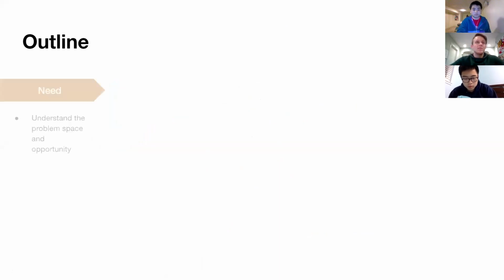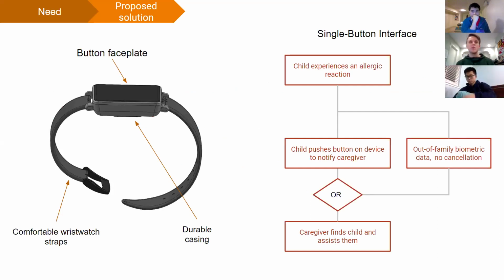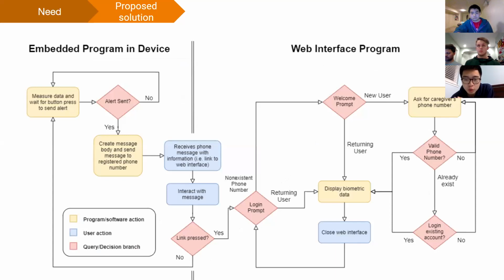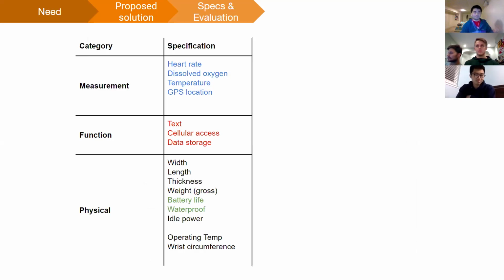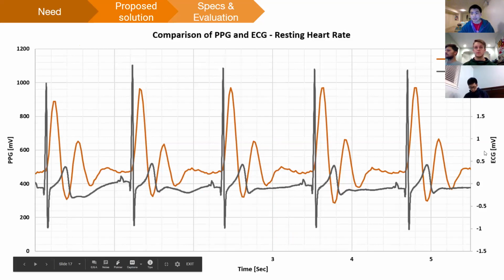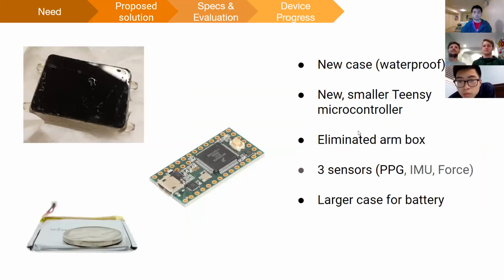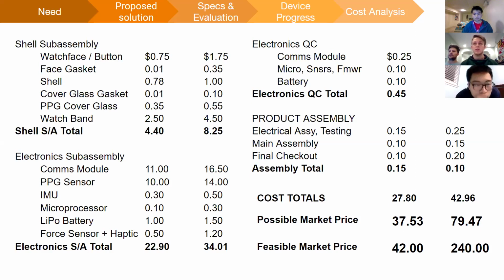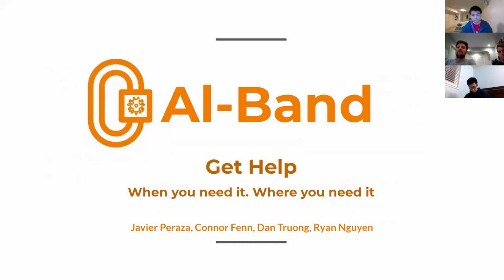Senior Design 2020 - Al-Band - Wearable distress device for children with severe allergic reactions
Al-Band is a wearable for children which will alert parents if the user experiences a severe allergic reaction through SMS. This project was developed by Javier Peraza (BE), Connor Fenn (MEAM), Ryan Nguyen (BE), and Dan Truong (CIS).